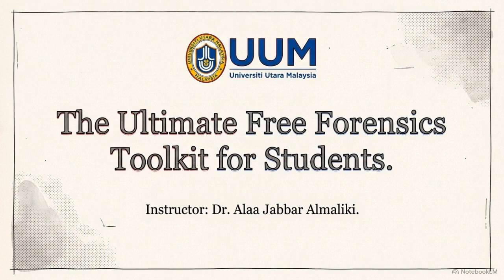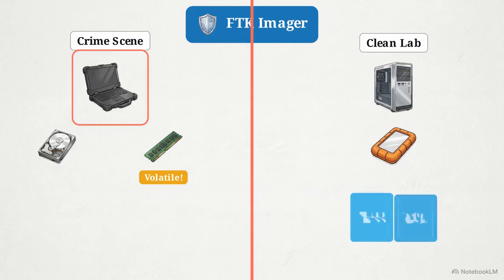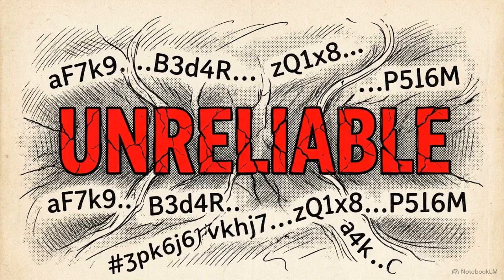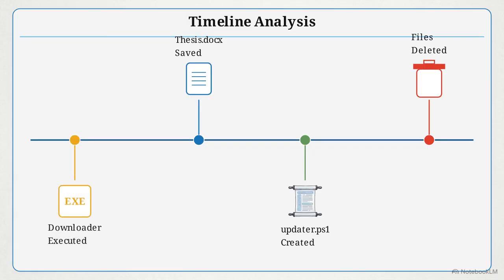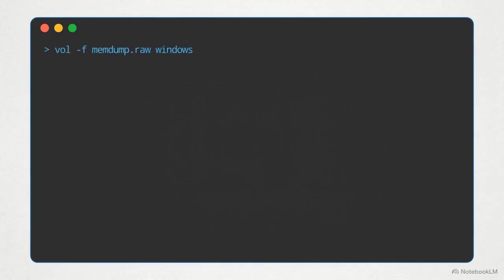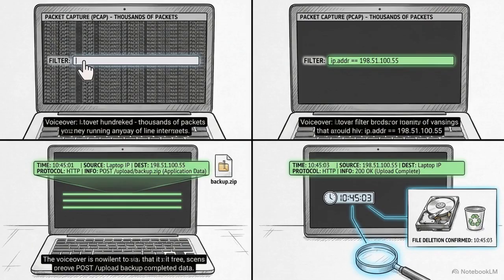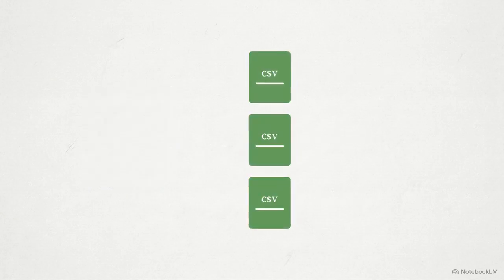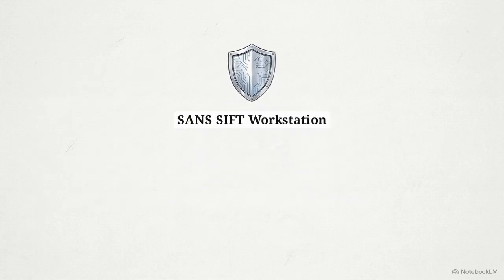The Ultimate Free Forensics Toolkit for Students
Learn digital forensics techniques to investigate compromised systems. Master evidence integrity, packet capture, and C2 server detection.

This tutorial guides security professionals and students through a complete digital forensics investigation. You will learn to maintain strict evidence integrity while performing timeline analysis on a compromised system. We walk through the practical application of industry-standard tools like FTK Imager and the SANS SIFT Workstation to isolate suspicious network activity.

By following this workflow, you will gain the skills to identify a Trojan process communicating with a C2 server. We break down the exact steps required to collect digital evidence from various sources, ensuring your forensic analysis is methodical and reproducible. This process is essential for anyone looking to improve their incident response capabilities.